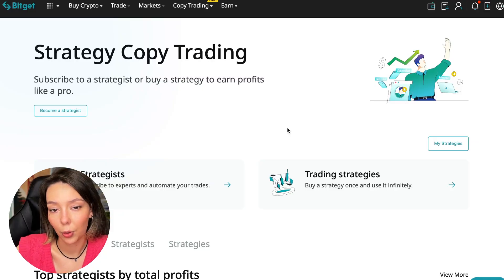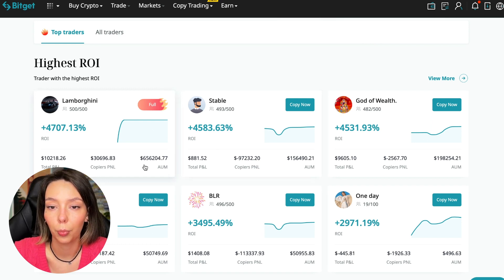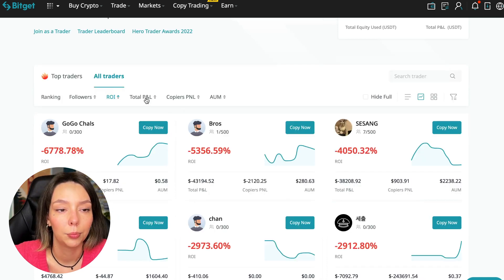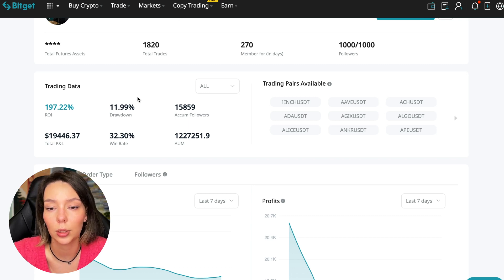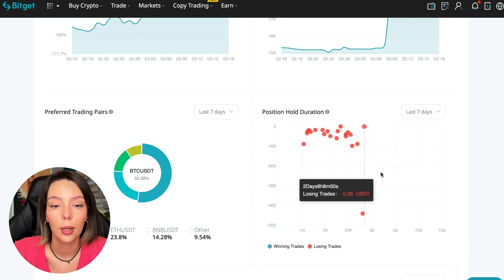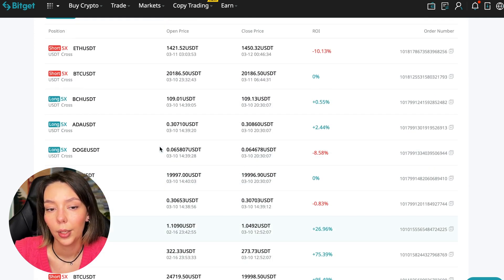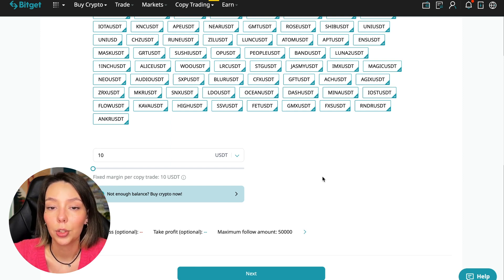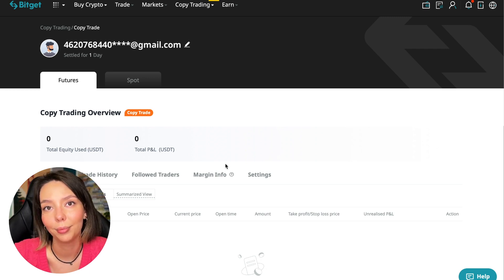BitGet COPY TRADING Guide 2023 Here Are My Results! 💸 Trading Strategies Forex